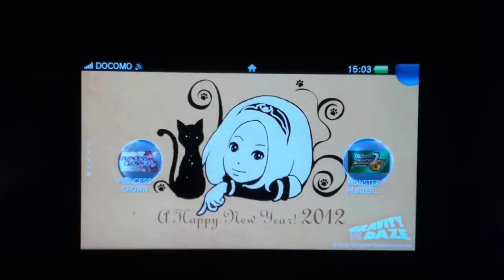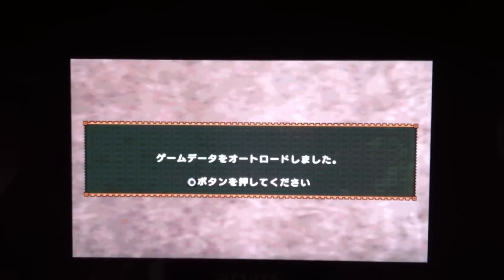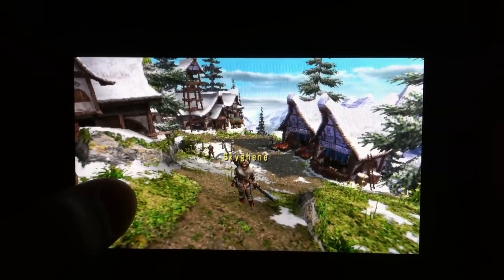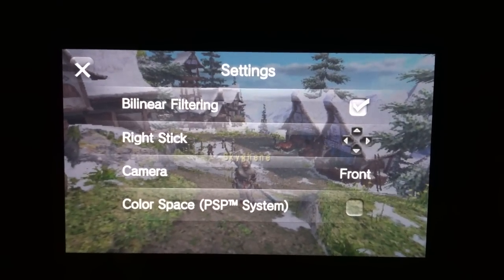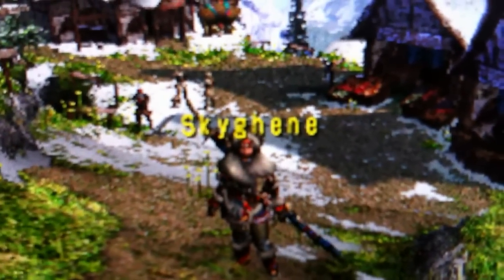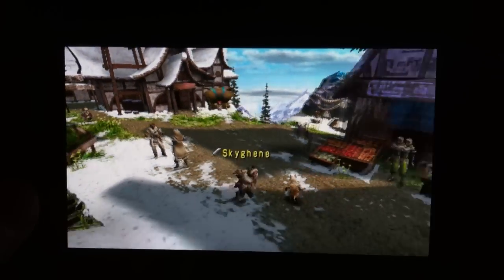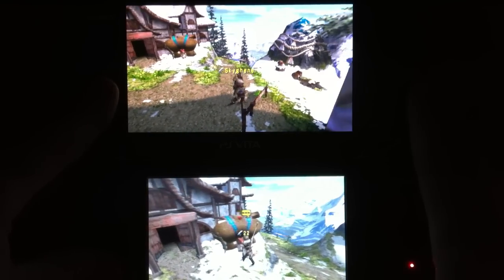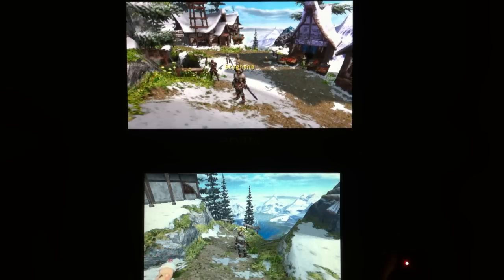Playstation Vita - PSP Backwards Compatibility Features, Comparison, More! (Using Monster Hunter)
Here is a video showing PSP software being played on the Playstation Vita. The game being played is Monster Hunter 2nd G (AKA Monster Hunter Freedom Unite in the west). I show off the various features of the Vita's backwards compatibility and do a direct comparison side-by-side with an original PSP.

You guys are the best. I appreciate the subs/favorites/views and more!